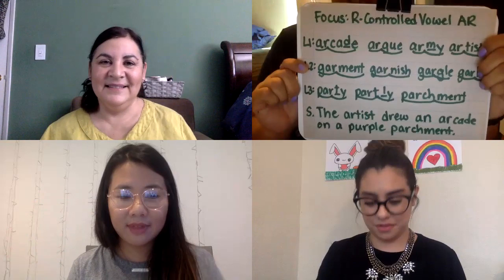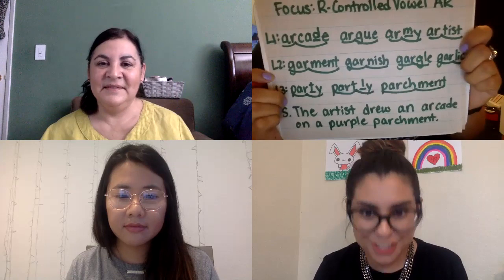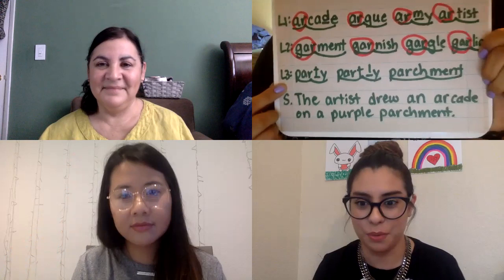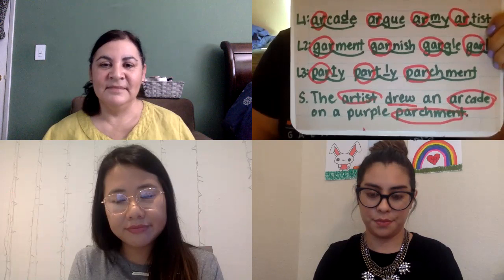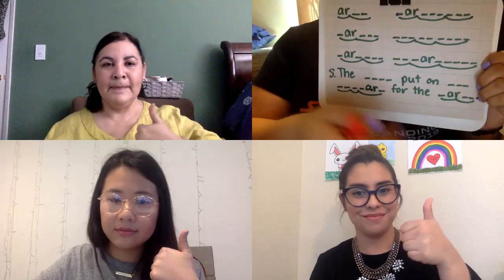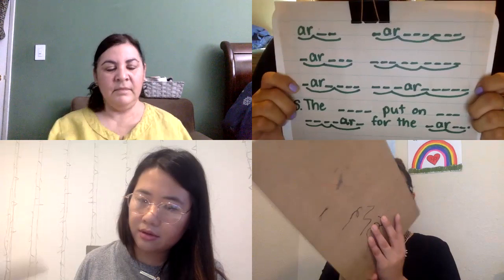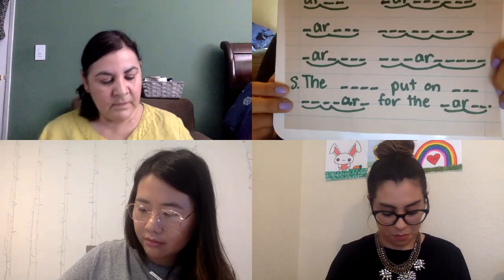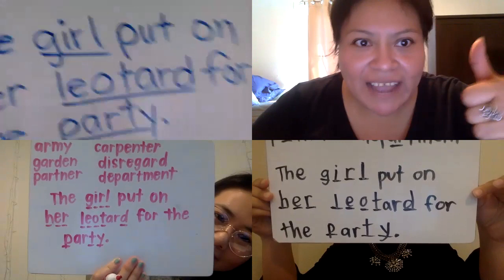Sound of the Week - Day 5 "ar"